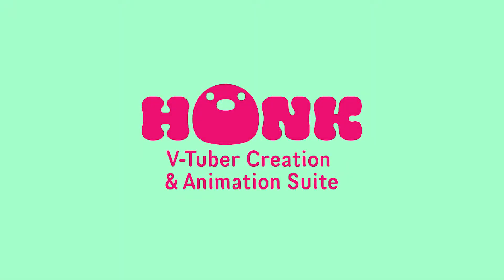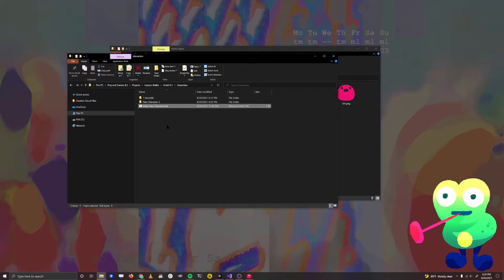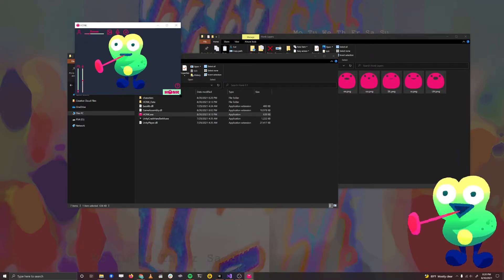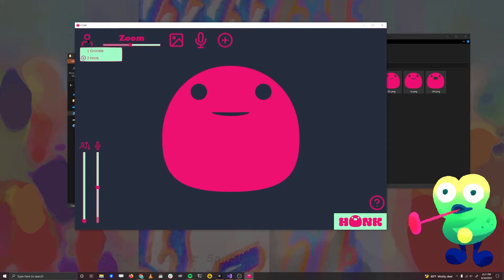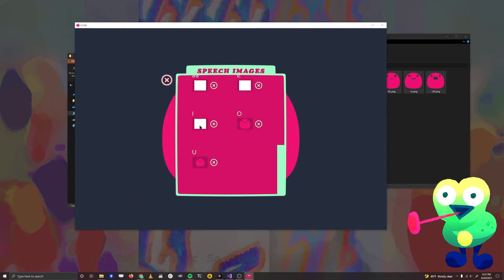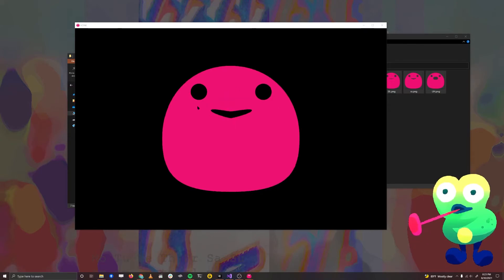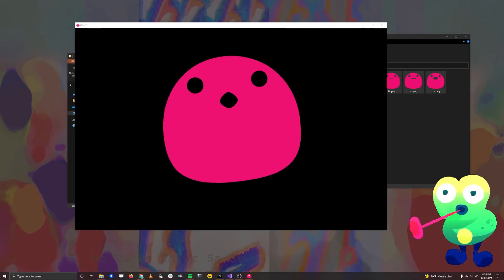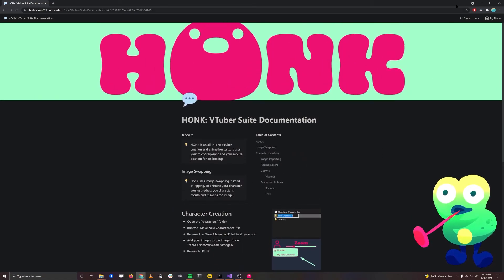Honk Beta 1 Tutorial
How to make a simple one-sprite character in HONK.